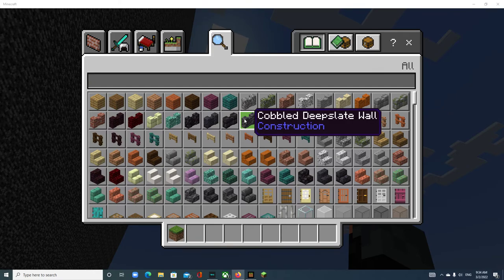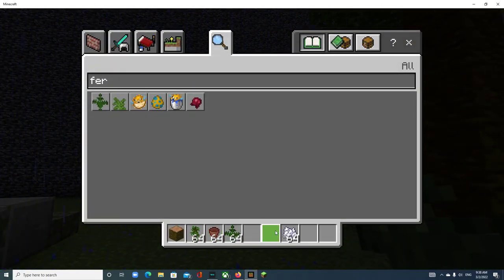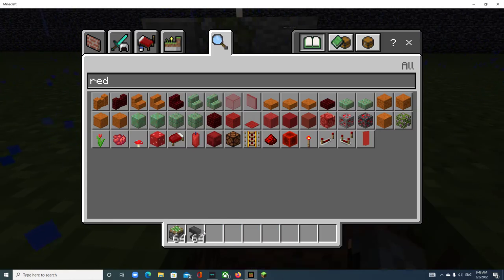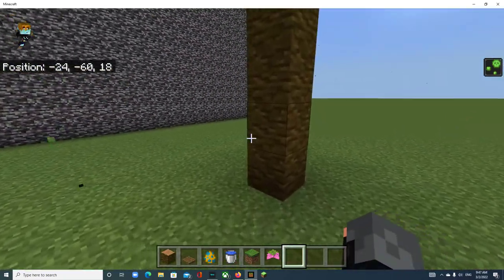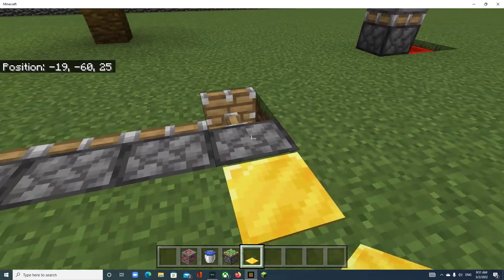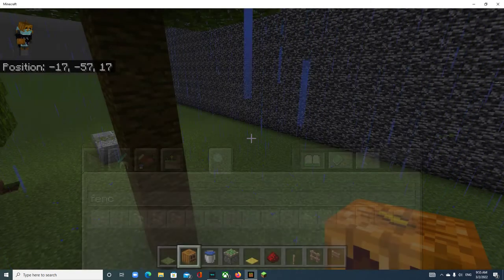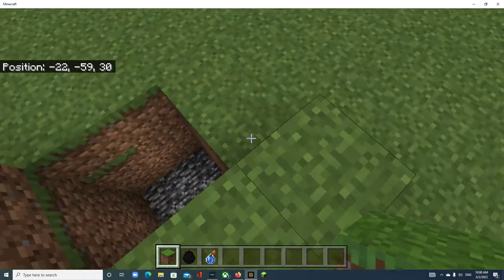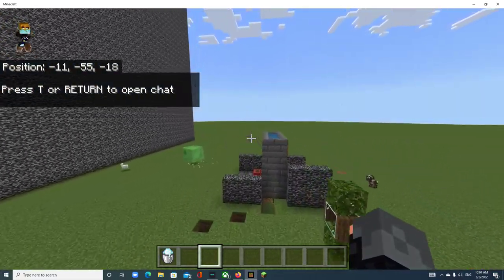Build hack battle with Cheesygooglyeye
Comment who you think won